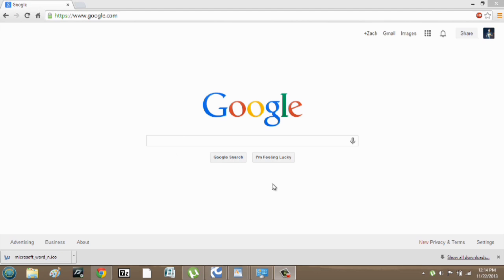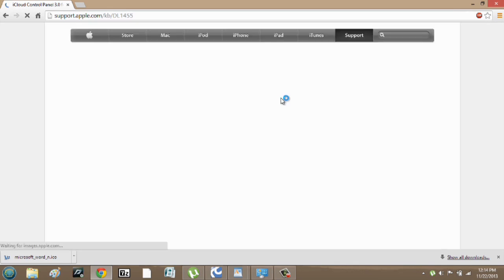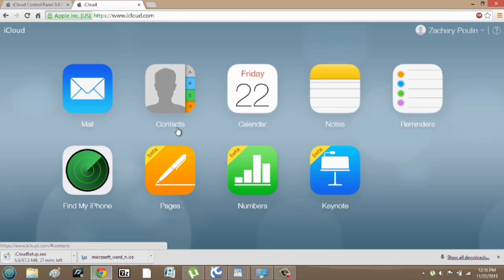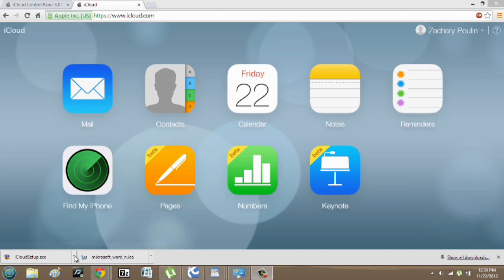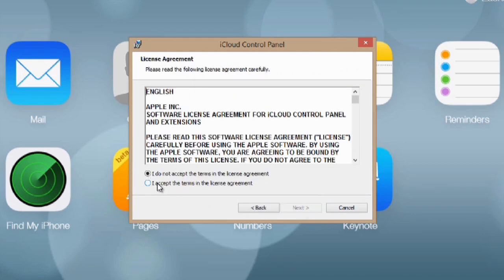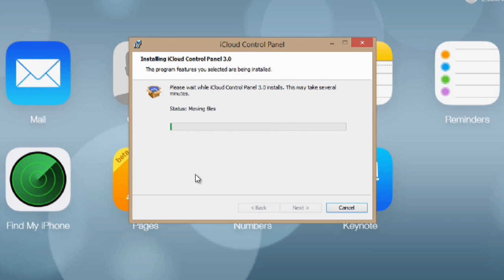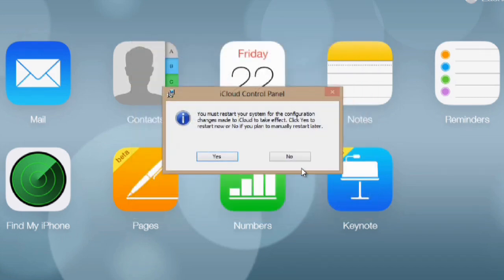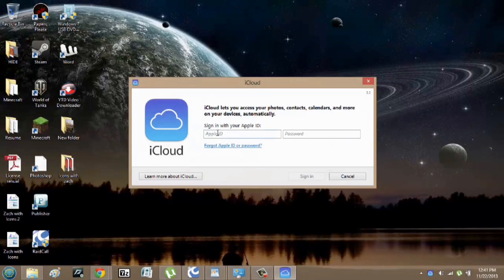How to Use iCloud on the Computer : Using Your PC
Using iCloud on the computer is something you can do on both the PC and the Mac. Use the iCloud on the computer with help from an experienced computer professional in this free video clip.

Series Description: Adjusting the settings of your computer is a really great way to personalize it and make it your own. Get tips on using your PC with help from an experienced computer professional in this free video series.